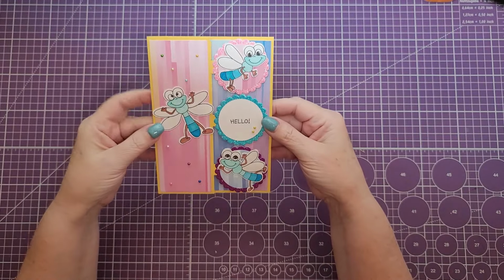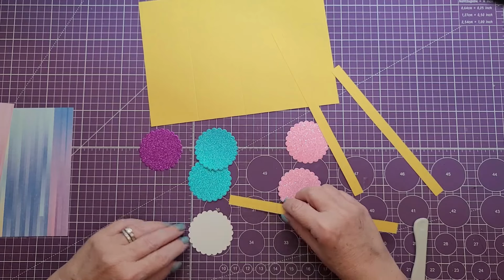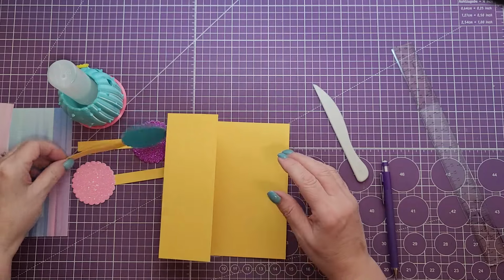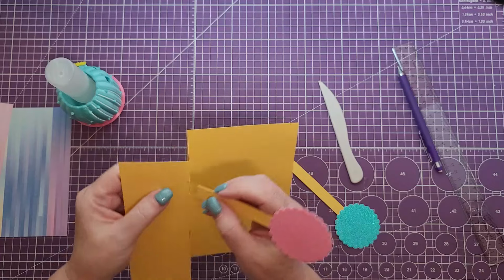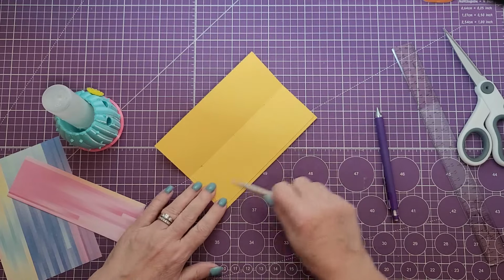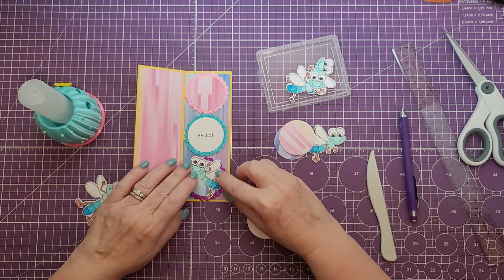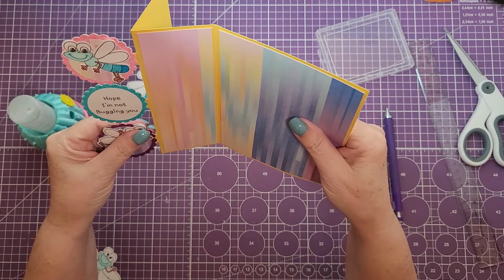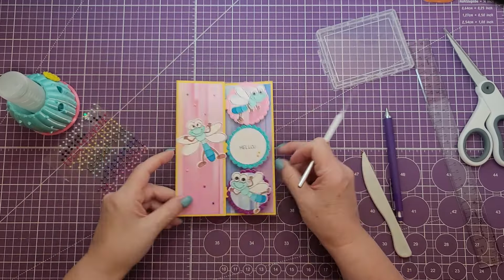How to Make a Triple Circle Pop Up Card | DIY Tutorial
Do you want to join me as I walk you through a step-by-step process of making a beautiful triple circle pop up card from scratch?  In this video, we showcase a variety of unique designs and creative ideas to inspire your triple circle pop up cards. Whether you're looking to make a birthday card, a thank you card, or just a special greeting, this video offers a range of themes and embellishments to add that extra flair to your handmade creations. Let your imagination run wild and create memorable cards for any occasion!

All of the supplies are listed below.

Supplies:
Card base - Recollections Specialty Neutrals Pastel design - 12X 12 Paper
Card base - Recollections brown 8-1/2" X 11" card stock
Scallop nesting dies - various options on amazon. The ones I used are no longer available.
Circle die cut
 @ Amazon

Décor:
Characters by purple_girl_crafts

Glue:
Clear glue
 @ Amazon
Art glitter glue
 @ Amazon

Trimmer:
Michaels - Fiskars® SureCut™ Deluxe Paper

Scoreboard:
Michaels - We R Memory Keepers® Crafter's Essentials™ Trim & Score Board